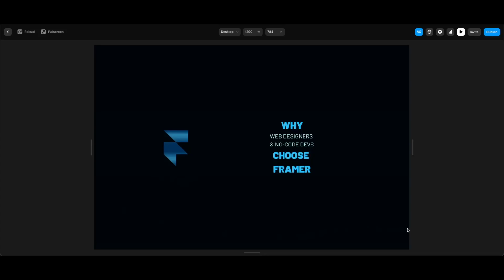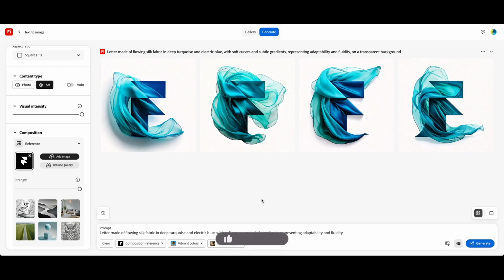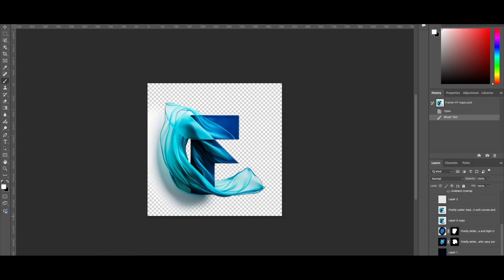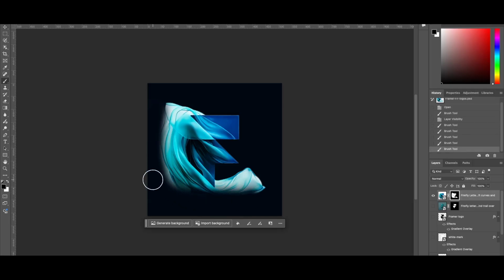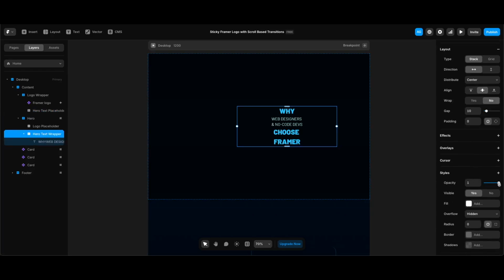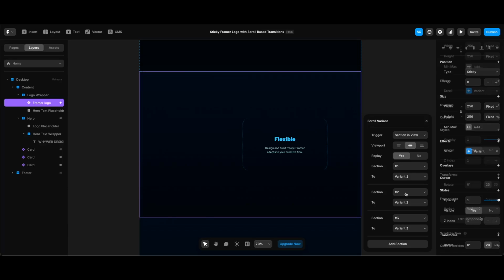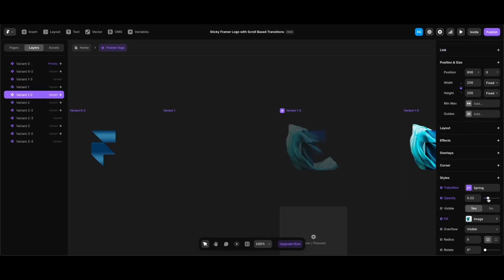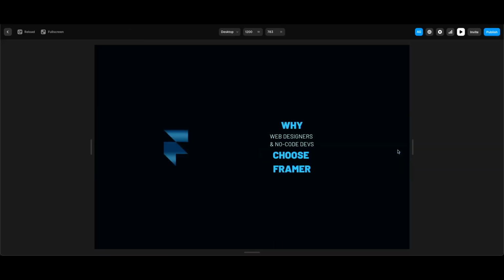Sticky Framer Logo with Scroll Based Transitions (& Free File)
Hi everyone, in this video, I’m going to talk about the creation process & key points of creating a sticky-positioned Framer logo that changes (and each logo version has a different texture, that’s generated by Adobe Firefly) as content cards get revealed. Perfect for dynamic storytelling and portfolio sections!

00:00 Intro
00:18 Covering Logos with Texture in Firefly
01:20 Removing Background with AI in Photoshop
02:30 Creating Scroll Variant Effect in Framer